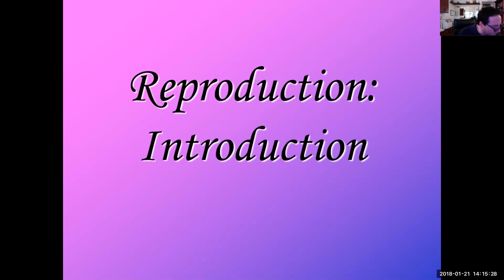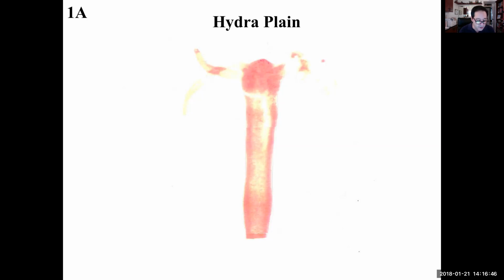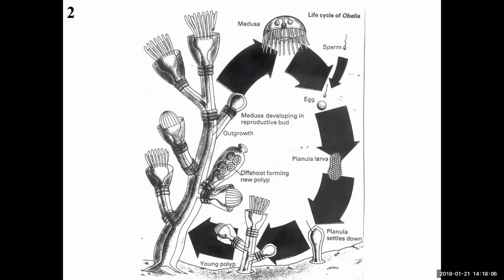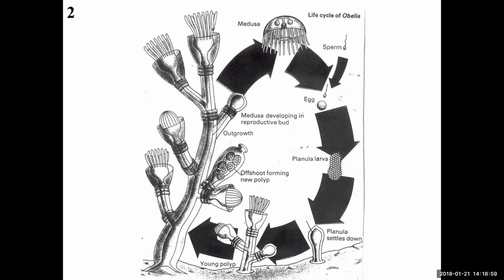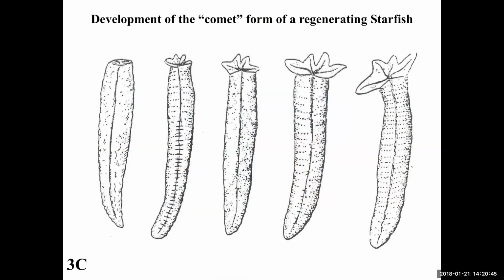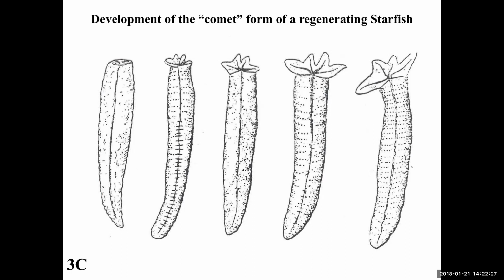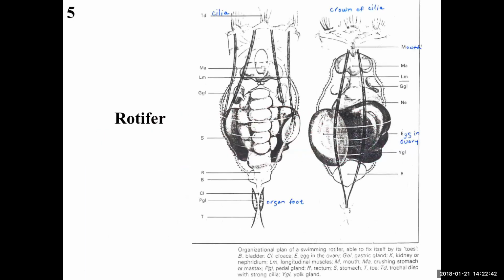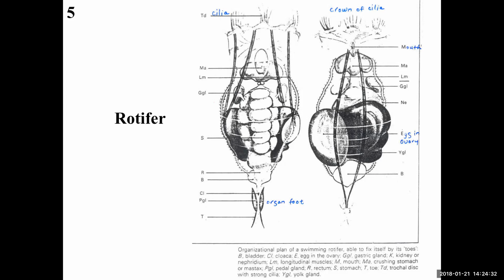1 Asexual Reproduction